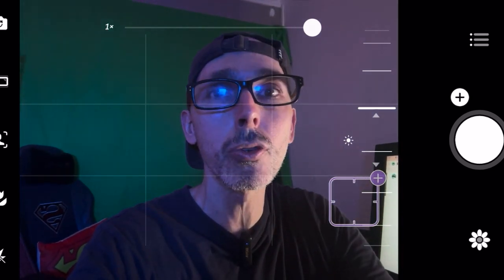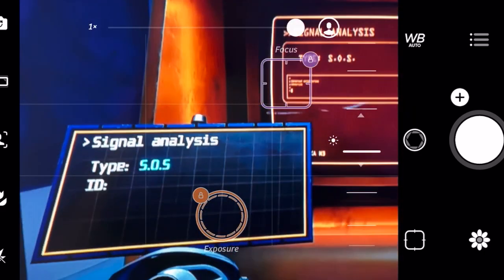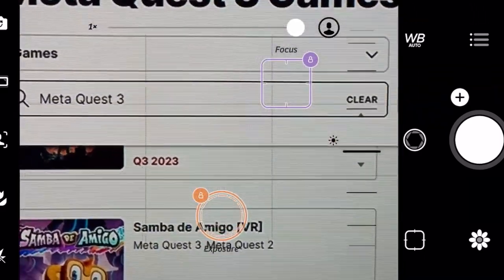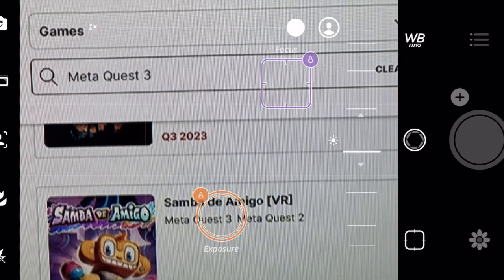META QUEST 3 ' BIGGEST PROBLEM! SHOULD DEVS BE DEMOTED TO APP LAB?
Daily VR Fitness (1hr) + Anti-Aging Protocol
NMN META QUEST 3 ' BIGGEST PROBLEM! SHOULD DEVS BE DEMOTED TO APP LAB?

Dive into the heart of the VR industry's current conundrum with the Meta Quest 3. As technology surges forward at lightning speed, one massive hurdle remains: the graphics. But who's to blame? In this deep-dive, we unveil how developers might be missing the mark by not harnessing the full potential of the new tech on offer. The Meta Quest 3 brims with capabilities, yet why are apps looking like they're stuck in the past?

Should developers who don't adapt face relegation to App Lab? It's a controversial stance, and we're here to discuss it!

🔥 Join the conversation and let us know your thoughts. Do you believe in second chances for developers or should standards be upheld no matter what?